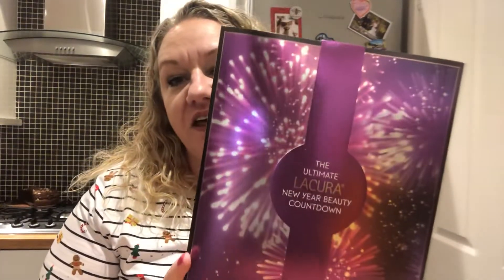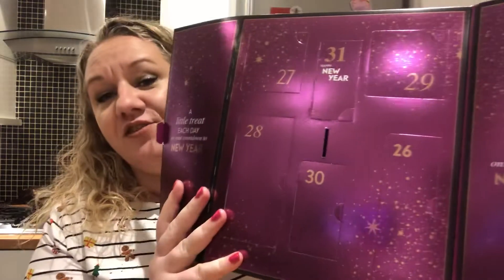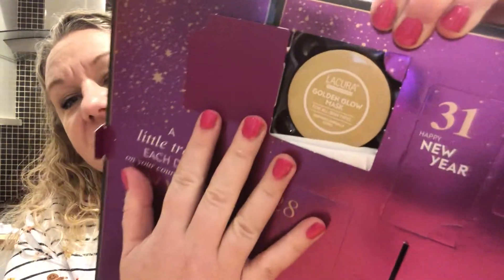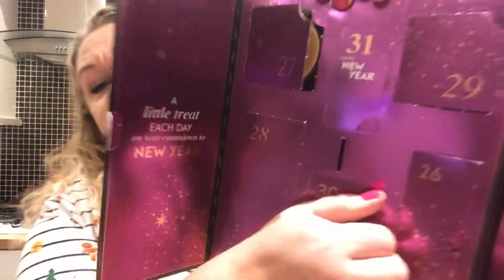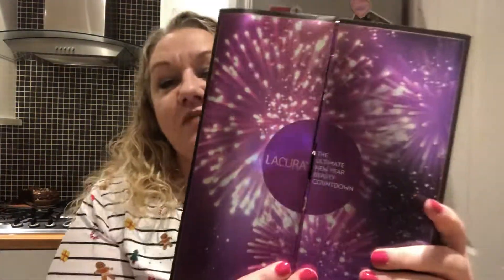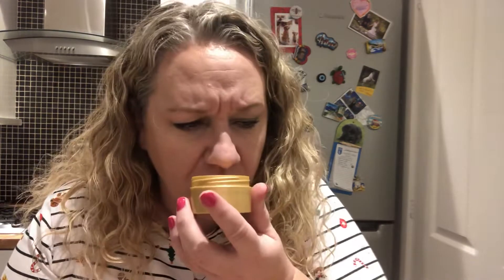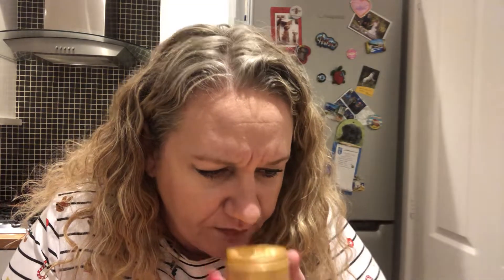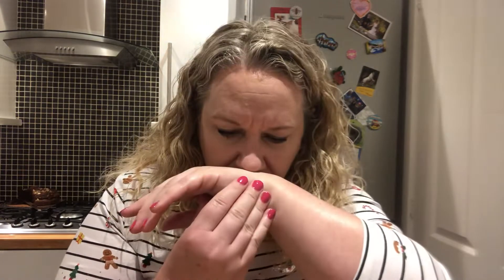The Aldi / Lacura Count Down to New Year Calendar January 2020